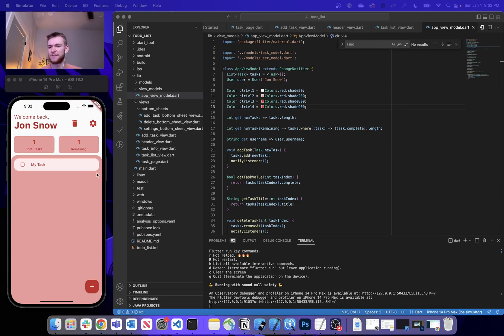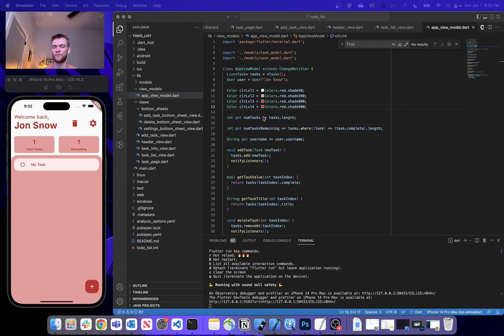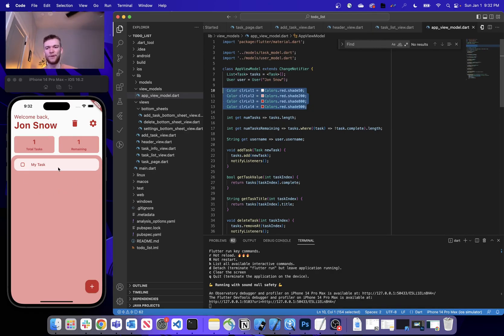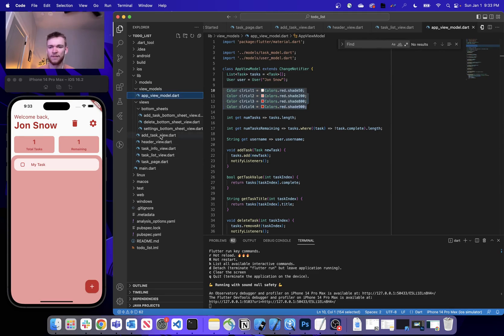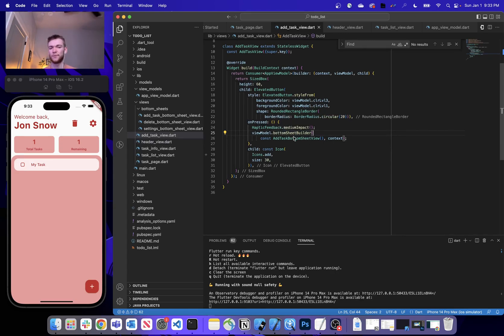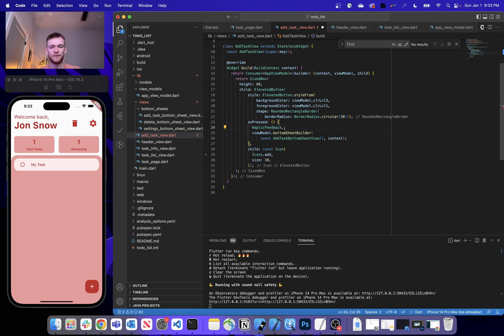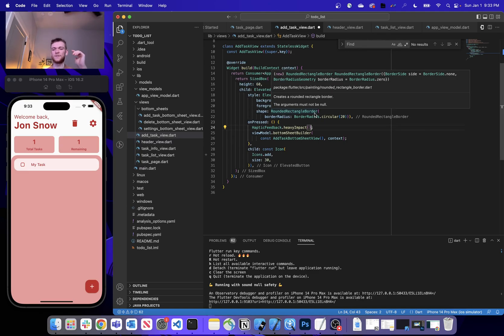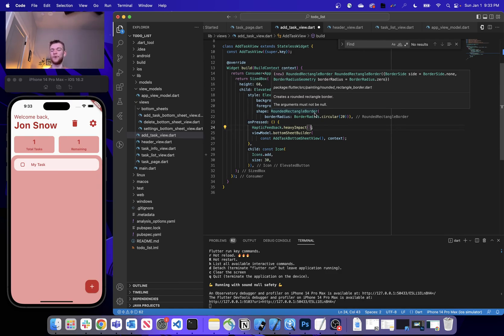Build a ToDo List App - Flutter Tutorial for Beginners | Part 8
Thanks for making it through my first series! Realized I bit off a little more than I can chew here by jumping into a full on project, but this was fun and I learned a lot in the process, and I hope you did too!

If you have any feedback, or code related tips that could have made my work better, I'd love to hear it! :)